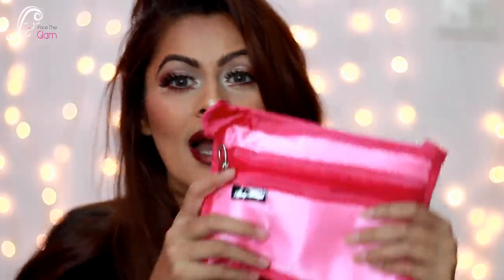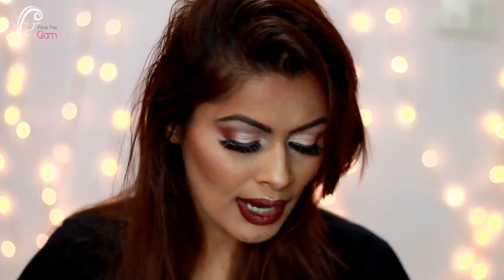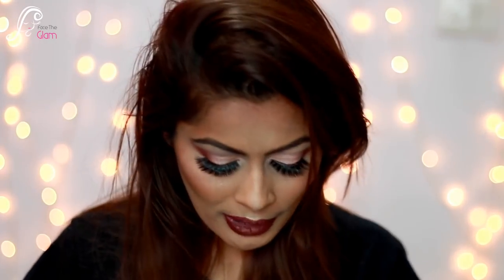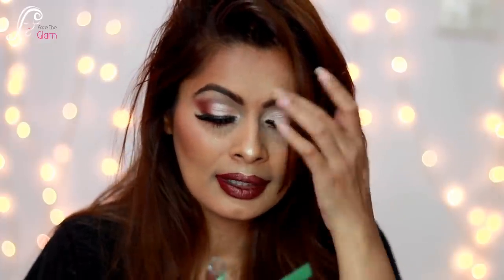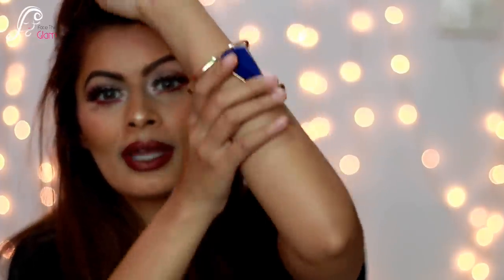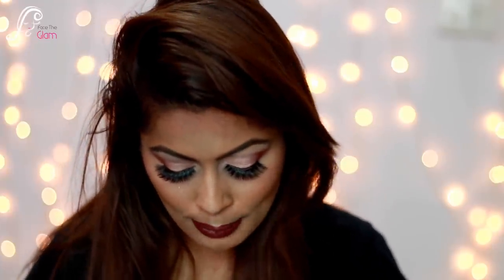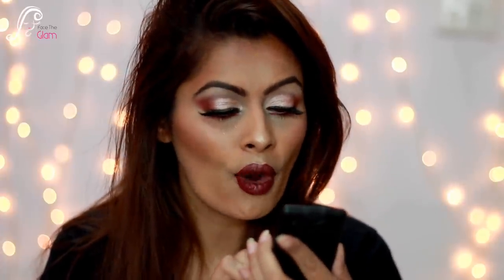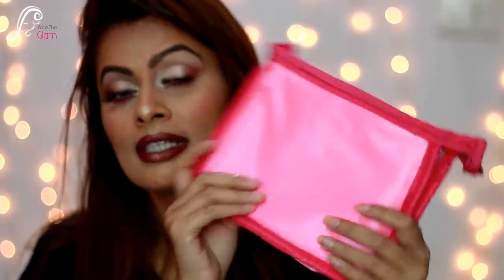Lady Raga Bag March 2018 | Unboxing | Review | Kavya K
facetheglam

kavyakainth